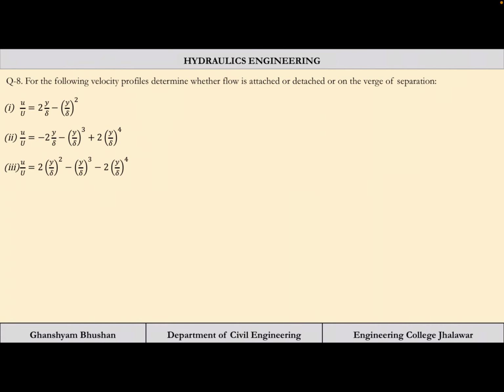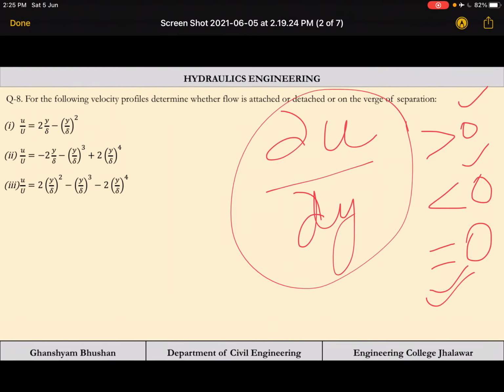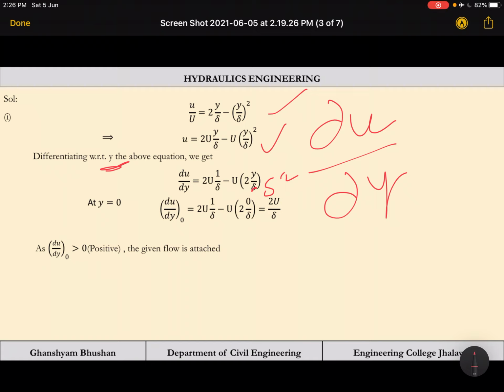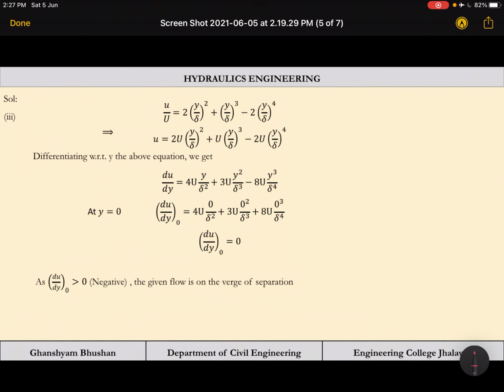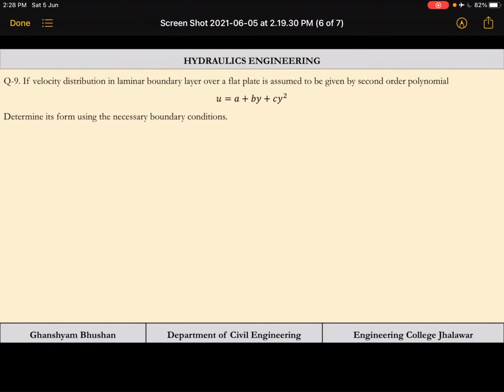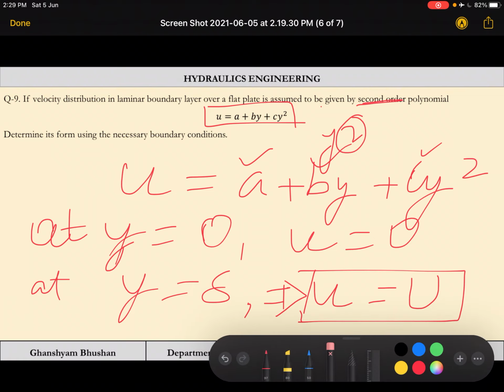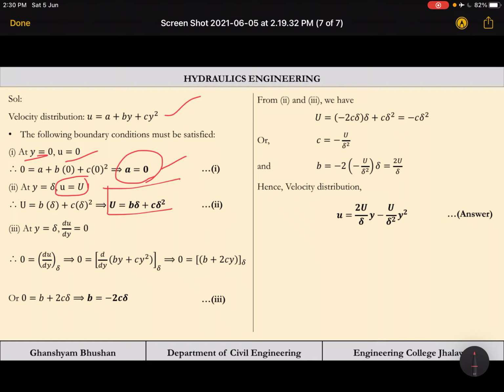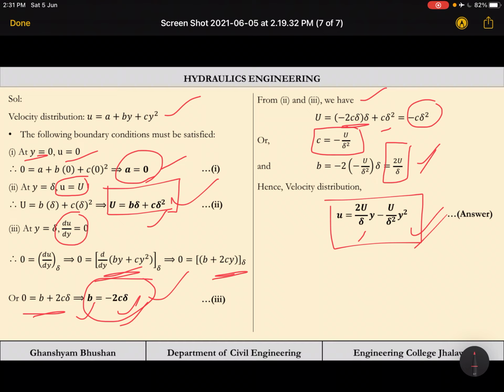4CE4-06-Hydraulic Engineering -L-18 |Civil Engineering | RTU